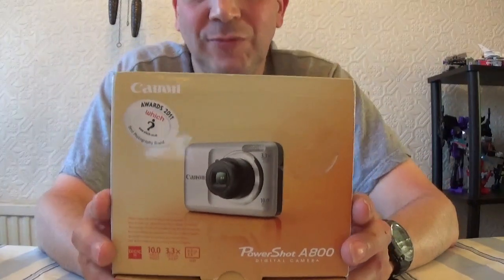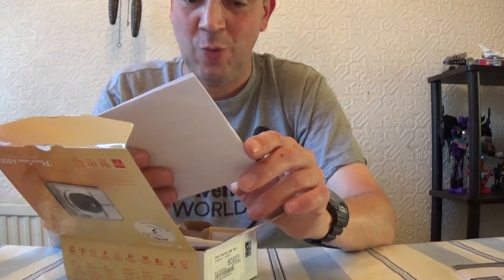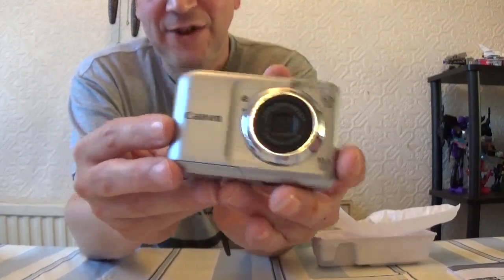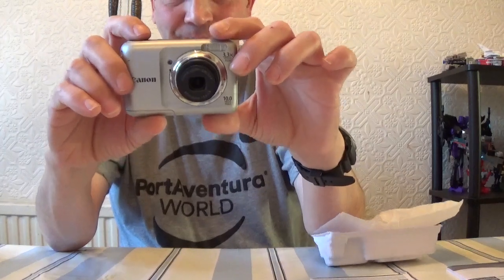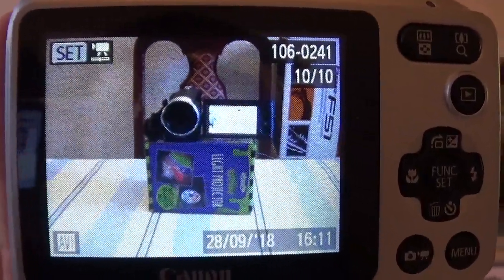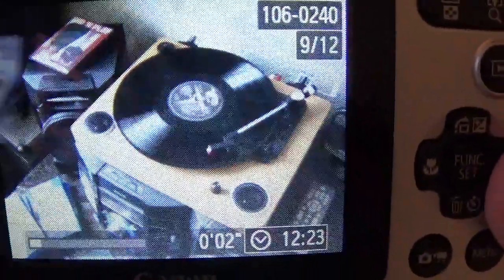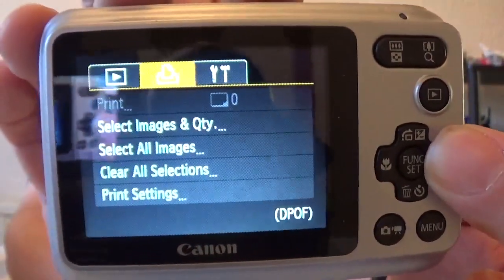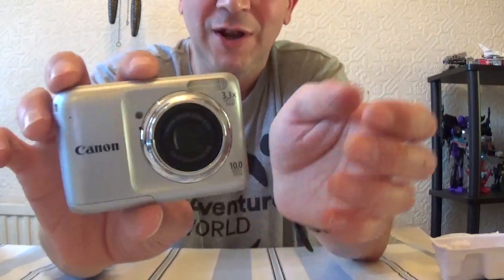cannon powershot A-800 digital camera unboxing and review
unboxing and review of the cannon powershot digital camera